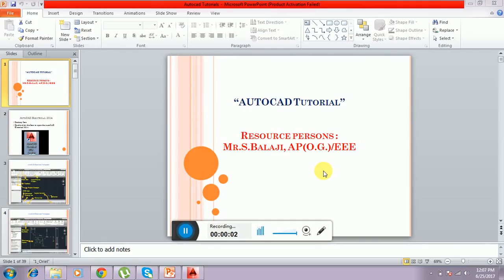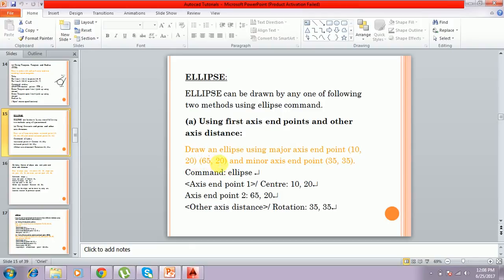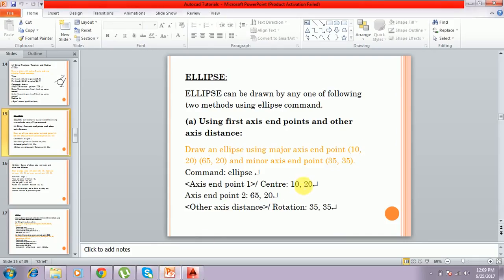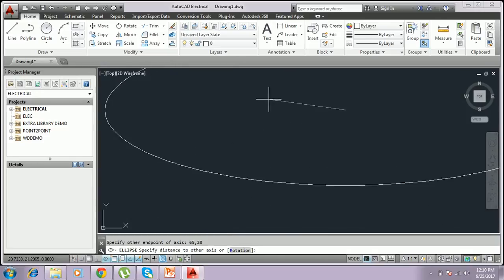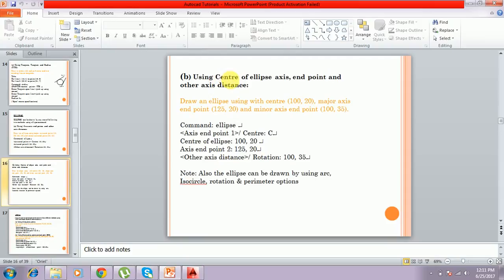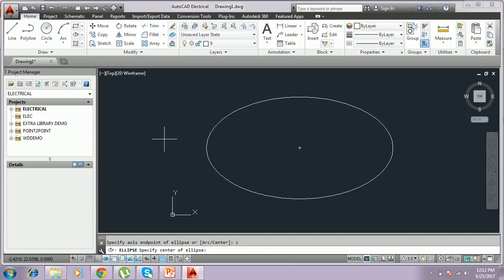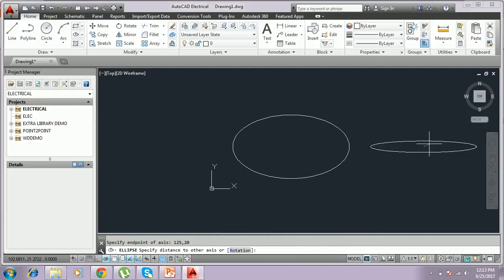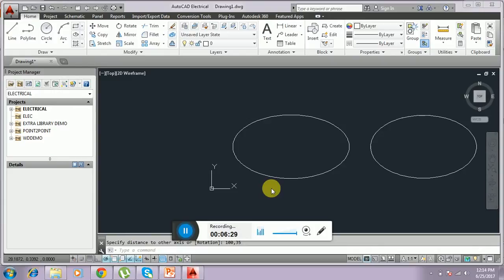AutoCAD tutorial Ellipse Command Video 9